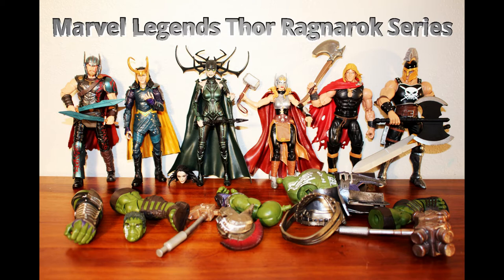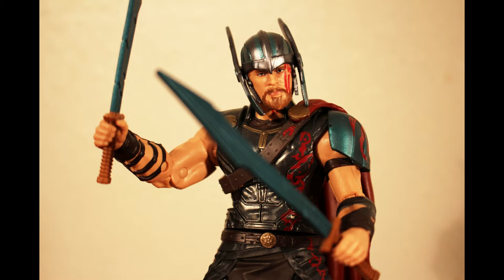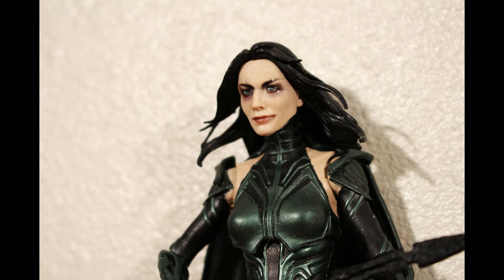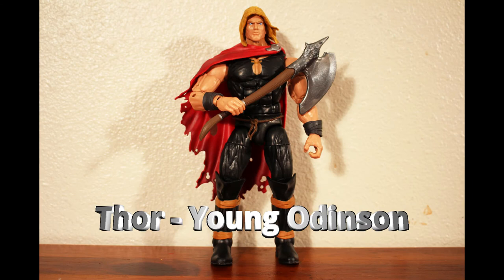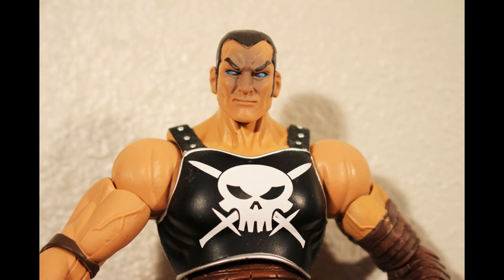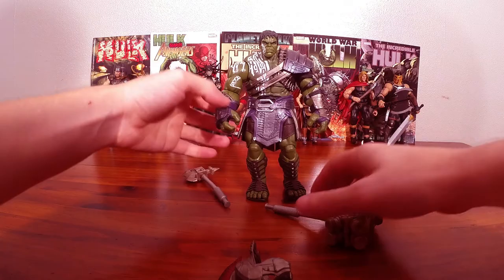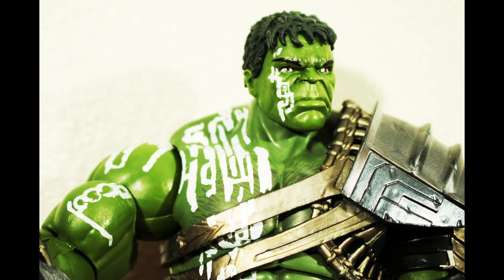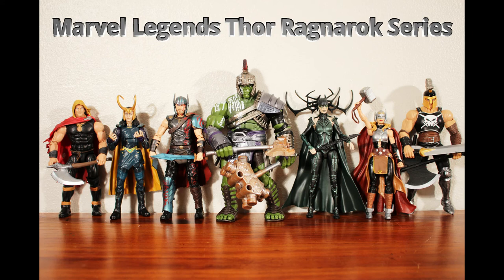Marvel Legends Hulk Build-A-Figure Assembly - Thor Ragnarok Movie Series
In this video I assemble the Marvel Legends Hulk Build-A-Figure and take a quick look at all the figures in the set.